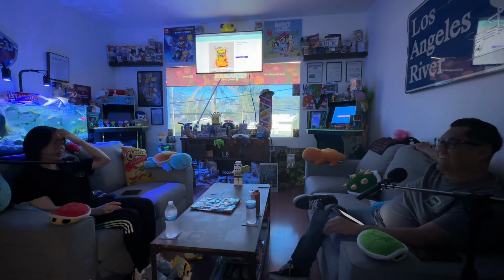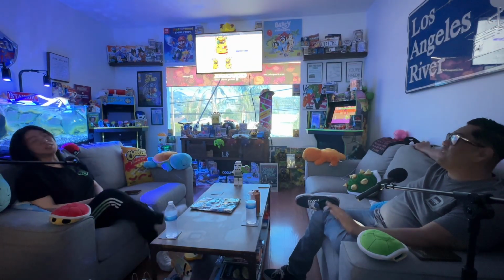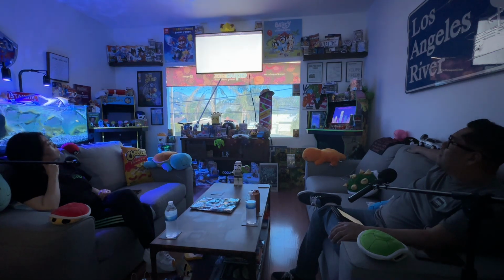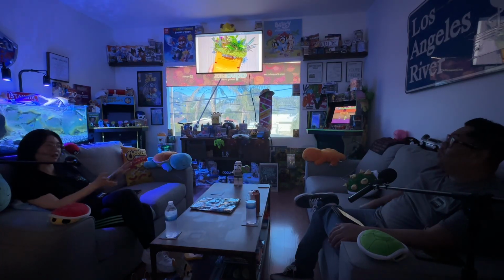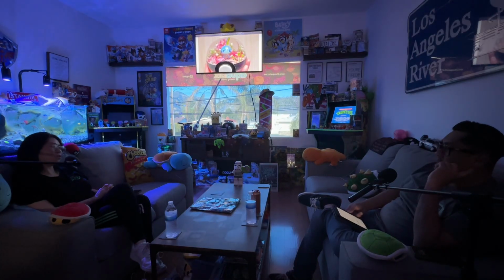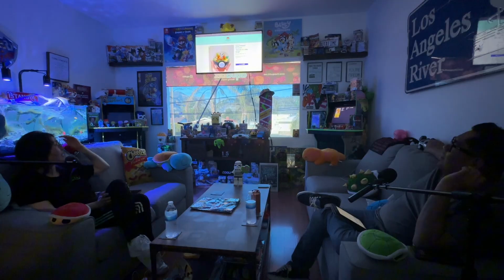Pokémon Terrariums By Yuemi Custom Shop🌱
Are you a Pokemon fanatic?

Have you ever seen a Pokemon Terrarium?

In Episode 5 we have Yue who designs some cool looking Pokeballs, and Gameboys! Combining the Pokemon world with a nature kick to it.

Don’t miss out on this great episode

Yuemi-CustomShop.com